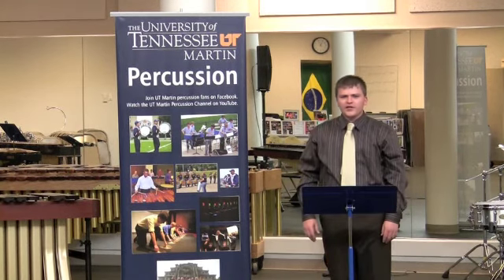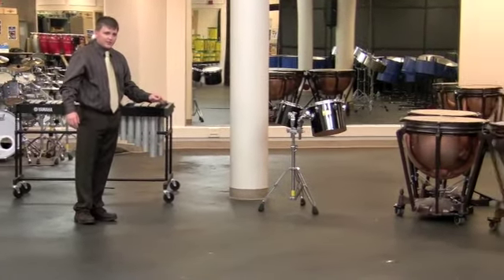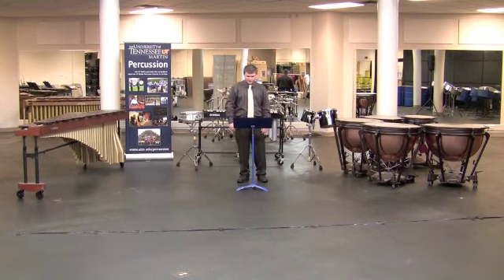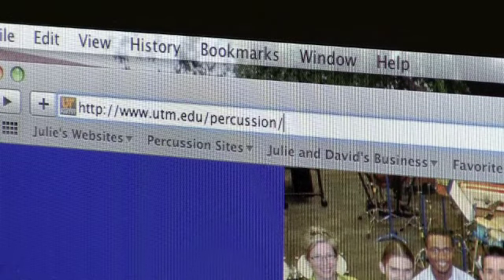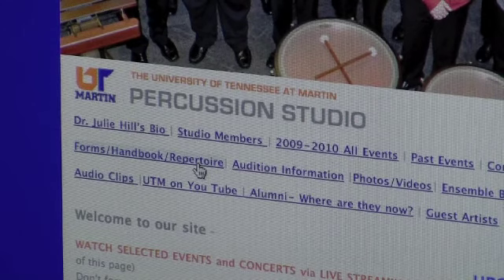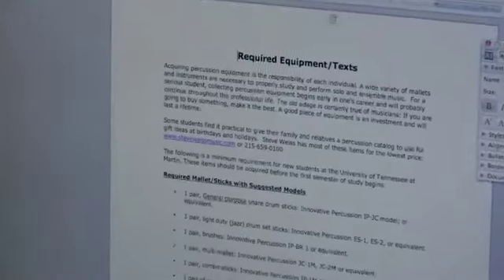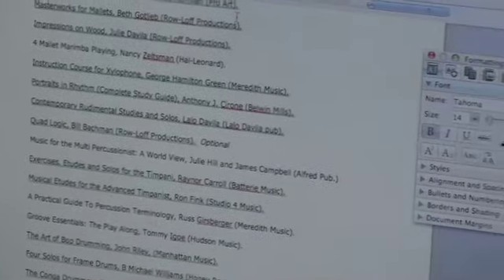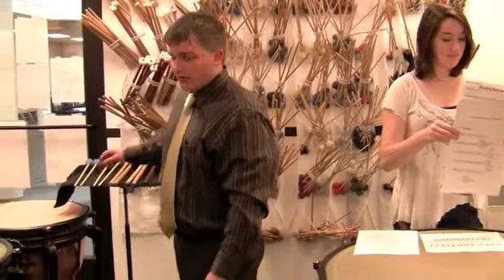Preparing a Percussion Audition at UT Martin.m4v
This video is intended to provide prospective students with helpful tips on preparing a successful percussion audition at UT Martin. Required instruments and recommended repertoire are included. Sample videos with student performances follow.